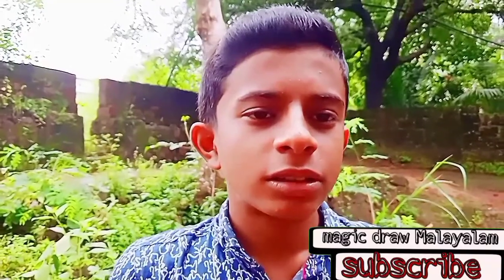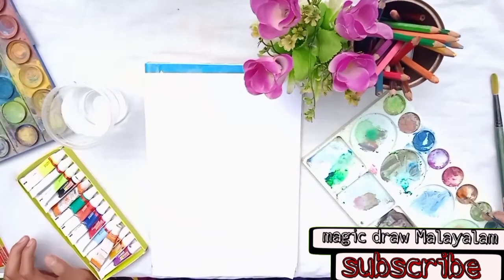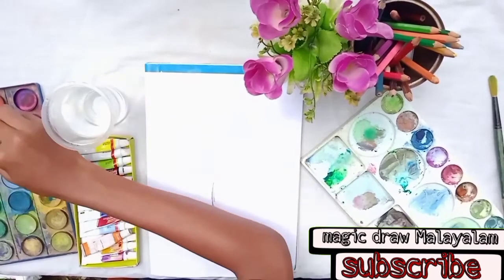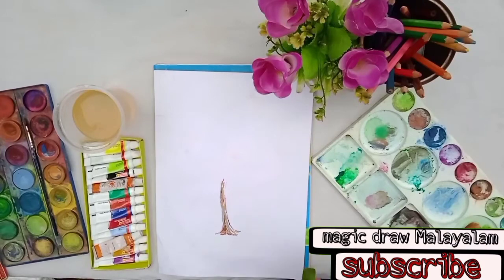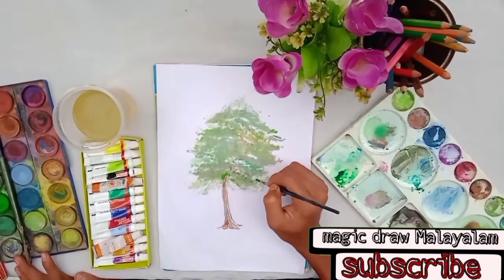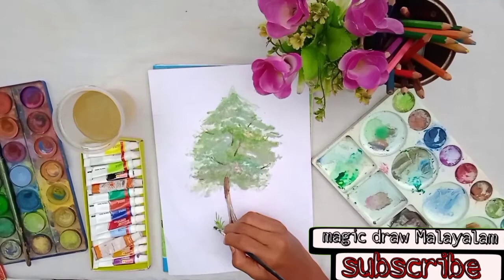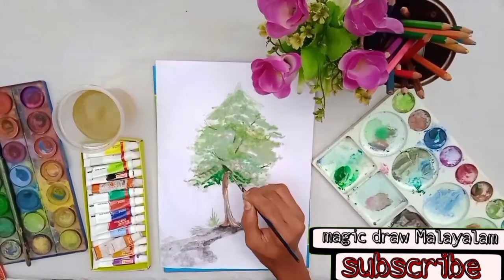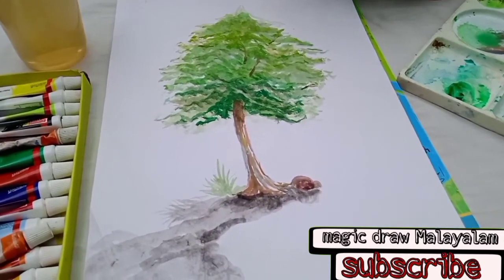how to draw a tree in water colour. watercolour.Magicdrawmalayalam. watercolour class 1